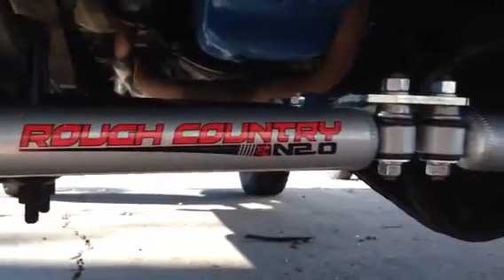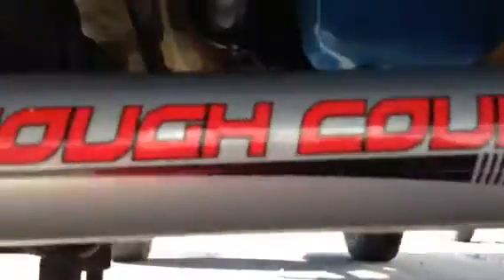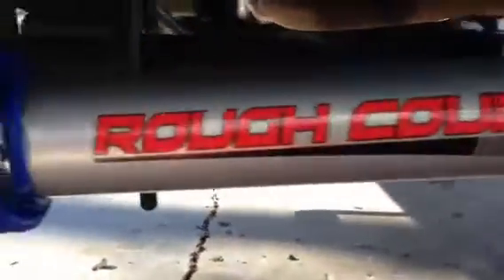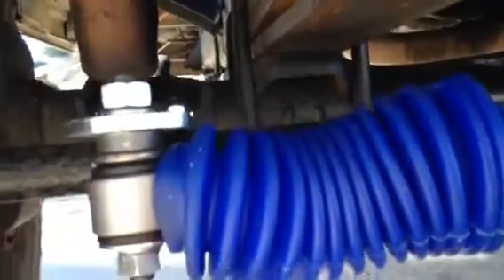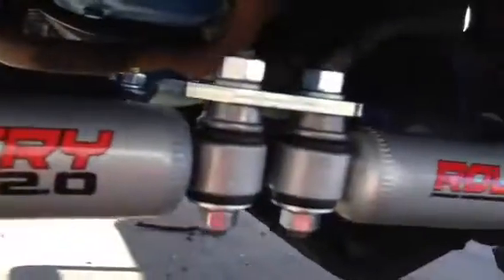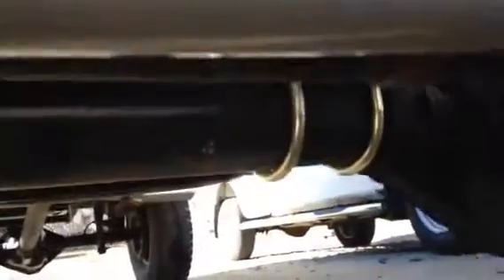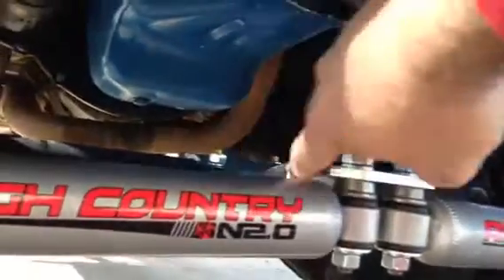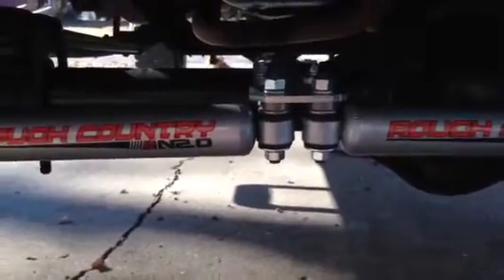Rough Country dual steering stabilizer kit 79 F250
Installed this kit on my 1979 Ford F250.  Works well and looks good too!